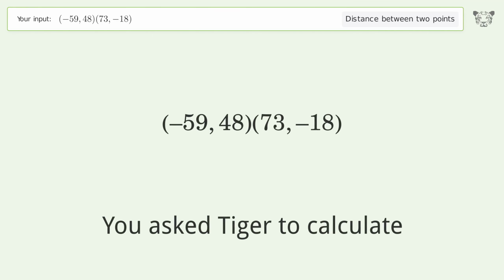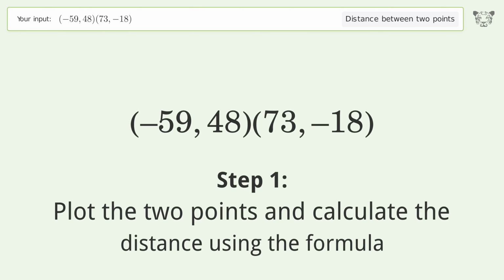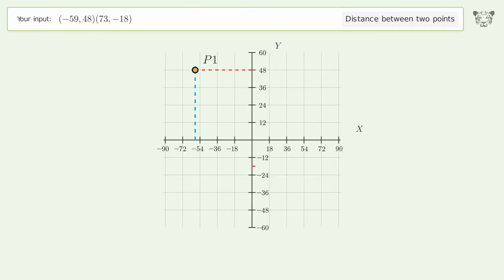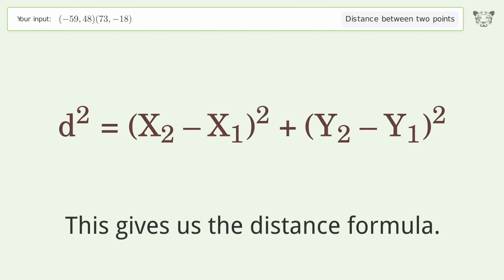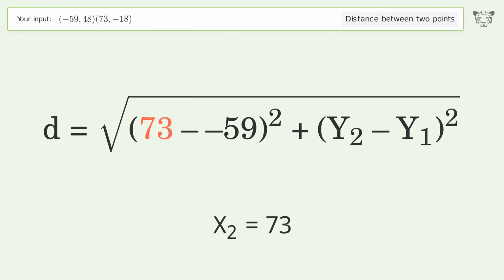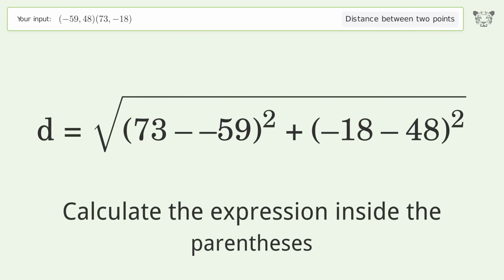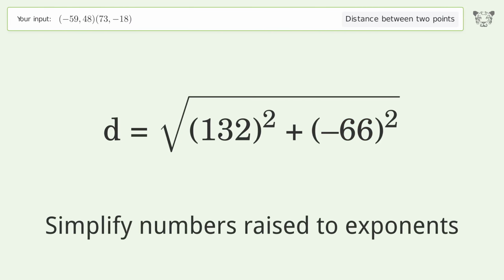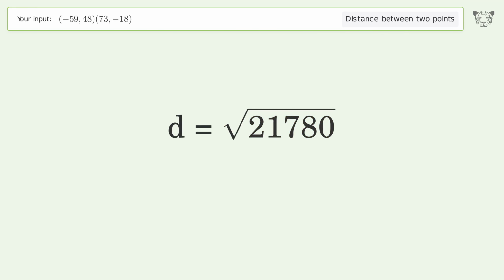Find the distance between two points p1 (-59,48) and p2 (73,-18): Step-by-Step Video Solution